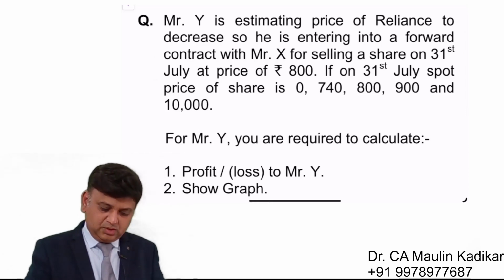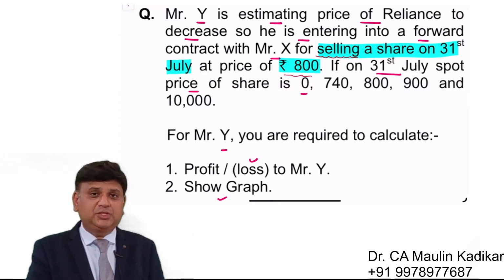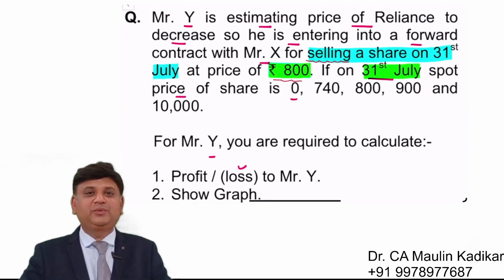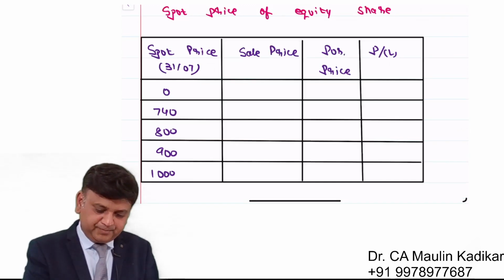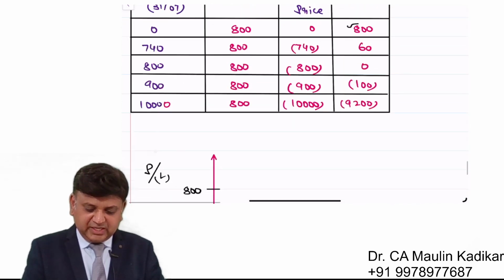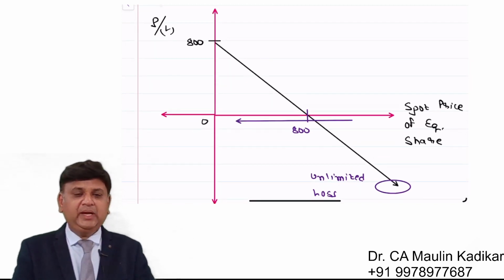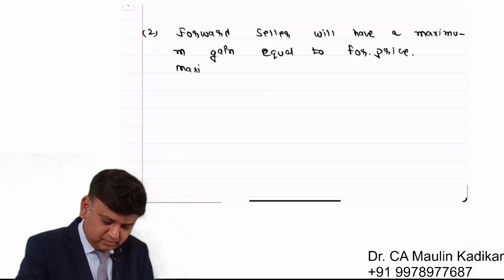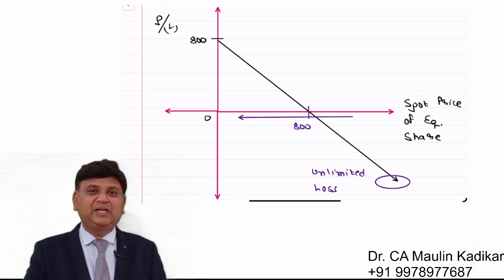Profit/Loss in case of forward contract with Graph.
Mr. Y is estimating price of Reliance to decrease so he is entering into a forward contract
with Mr. X for selling a share on 31st July at price of ` 800. If on 31st July spot price of
share is 0, 740, 800, 900 and 10,000.
For Mr. Y, you are required to calculate:-
1. Profit / (loss) to Mr. Y.
2. Show Graph.